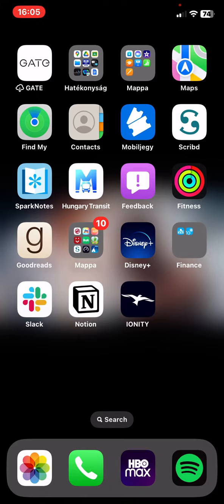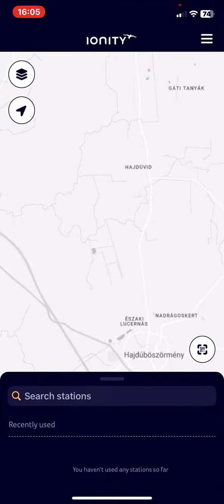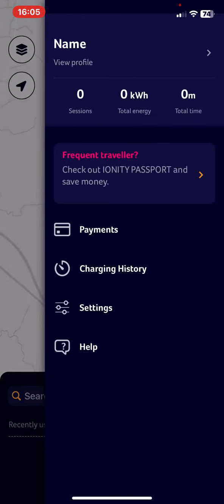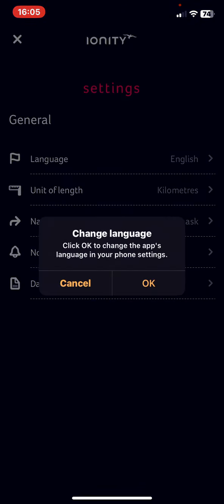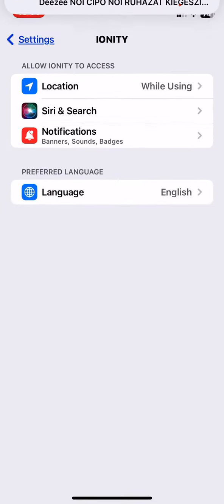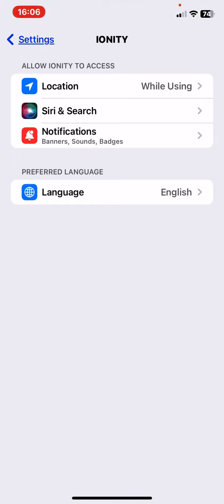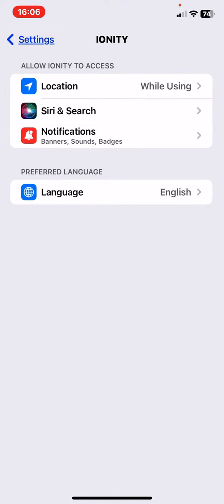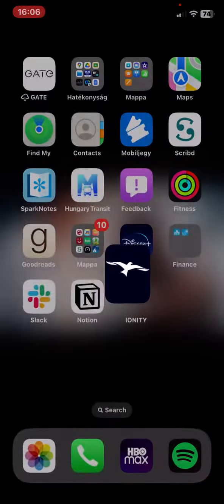How to set the language in Ionity?